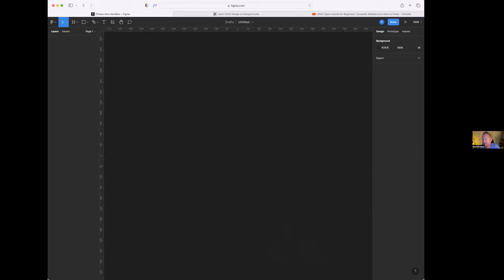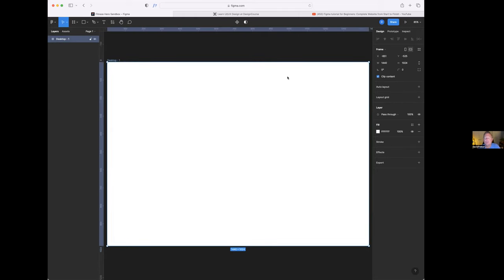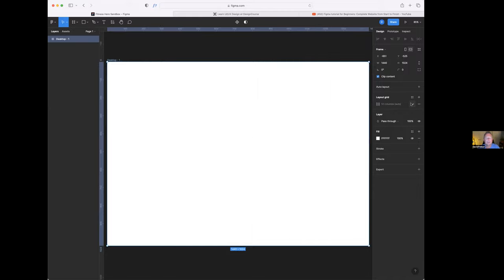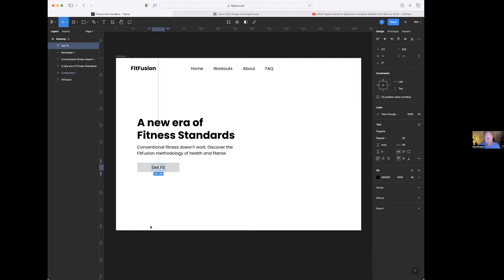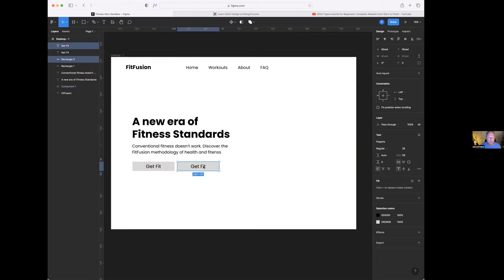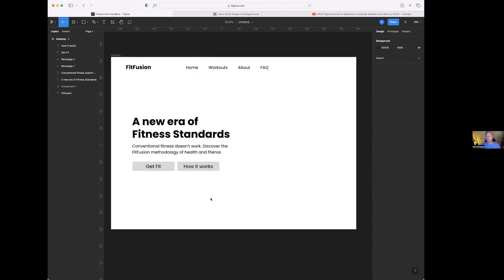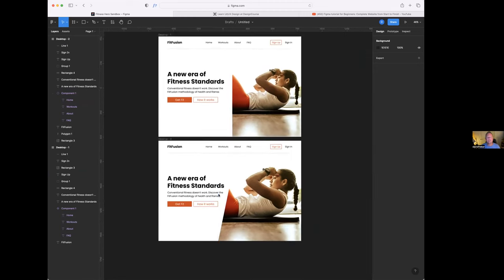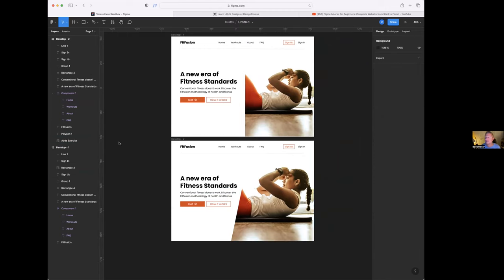Figma for WordPress Users - David Freker - Sacramento WordPress Meetup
Dave Freker shows how to use Figma for prototyping and designing websites.